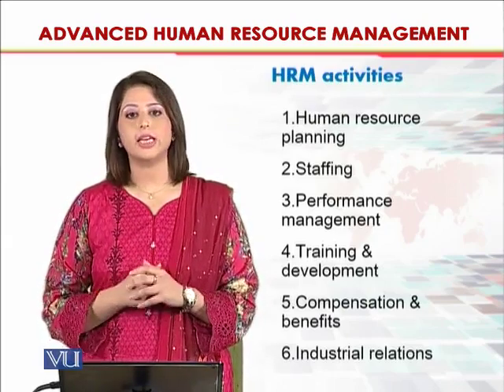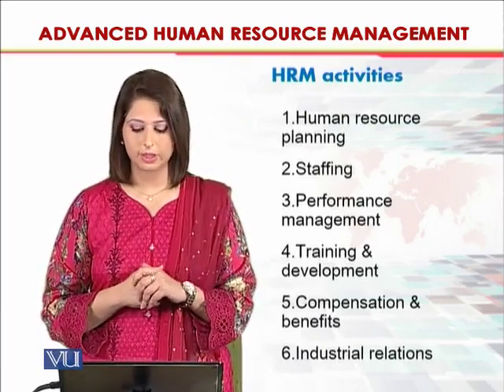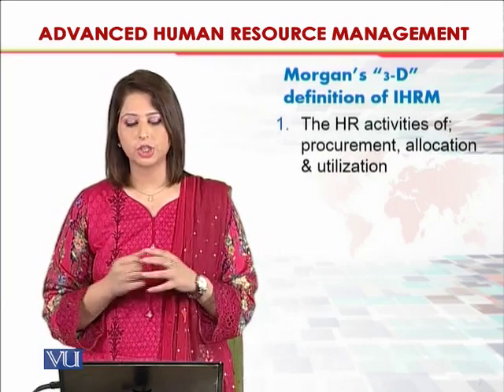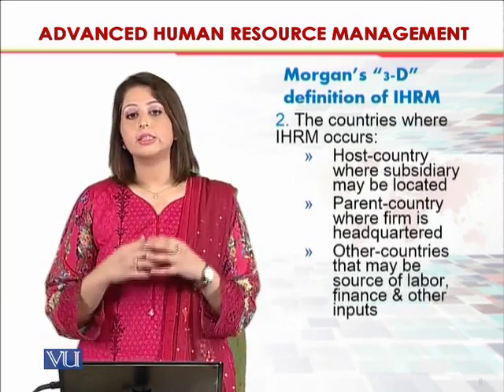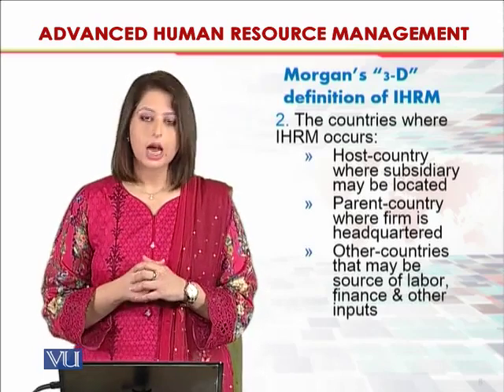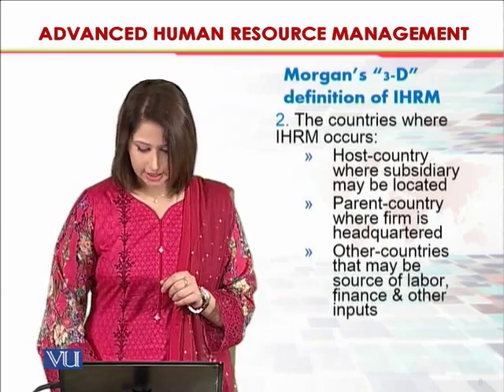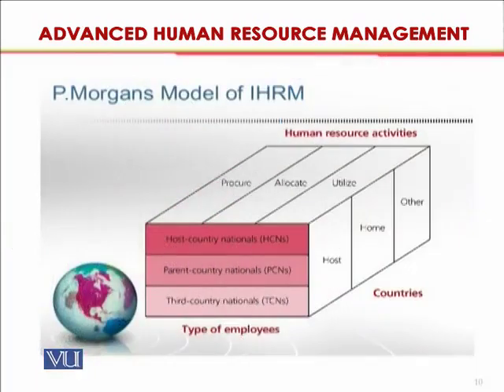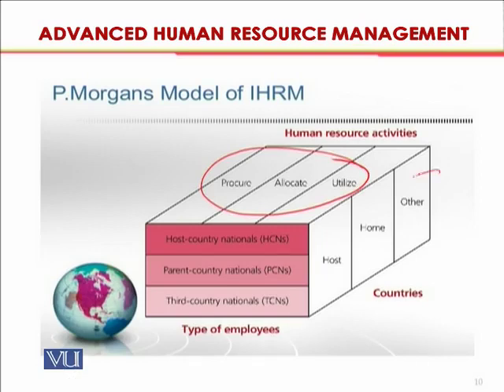HRM730_Topic001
Dr. Sania Zahra